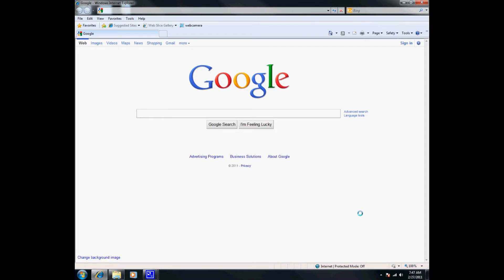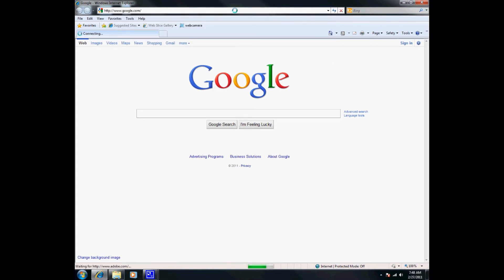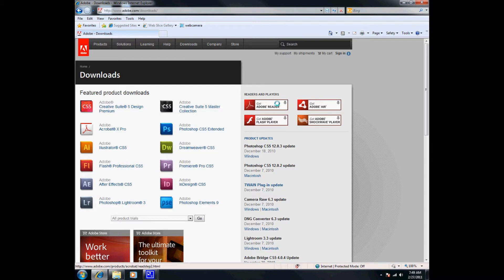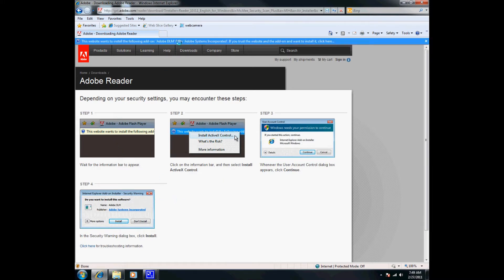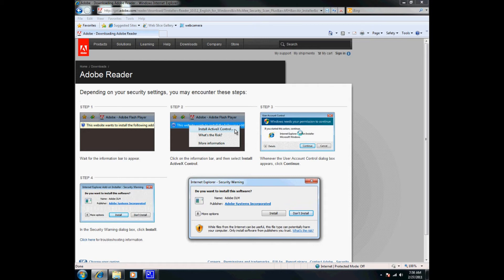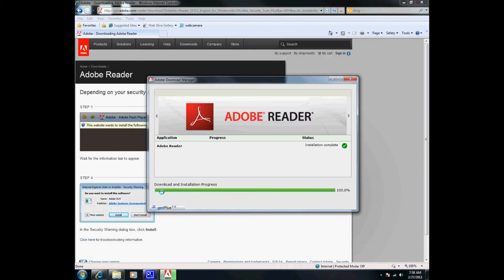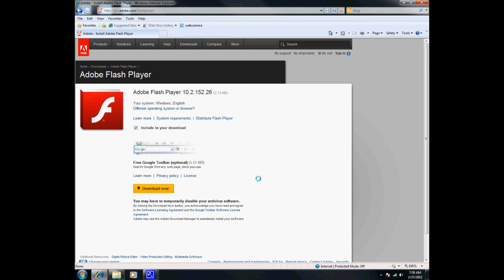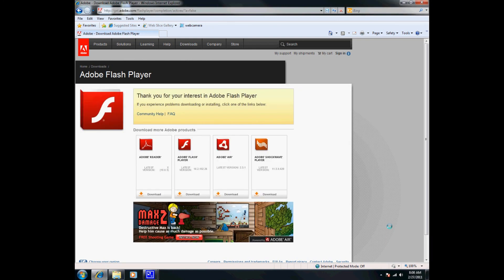Fix My Pc Store West Palm Beach "How to install adobe reader and adobe flash player"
How to install adobe reader and adobe flash player.
We are the computer repair store and onsite company
we service all of the palm beaches
we are  located  at 10140 Okeechobee Blvd. Suite B, west palm beach , Fl
Right next to Donkin Donuts
or visit us on the web